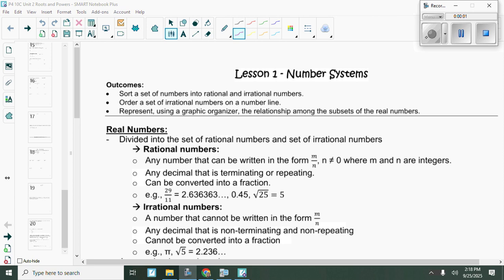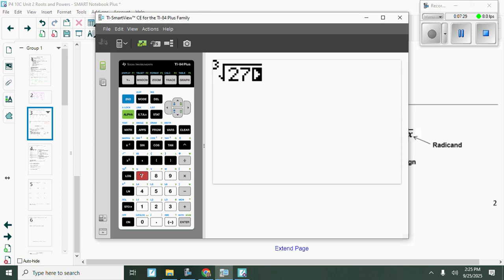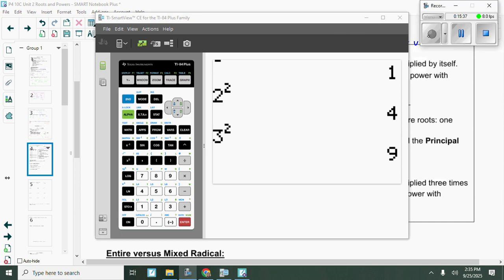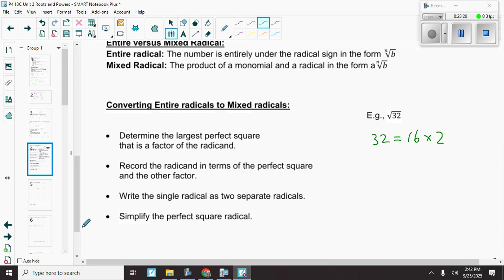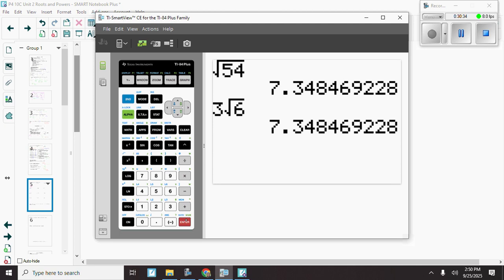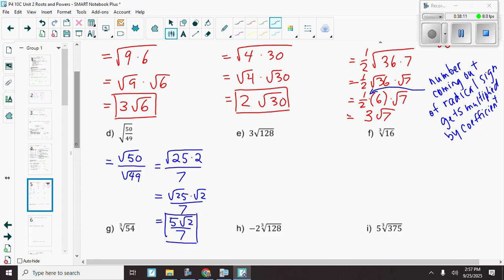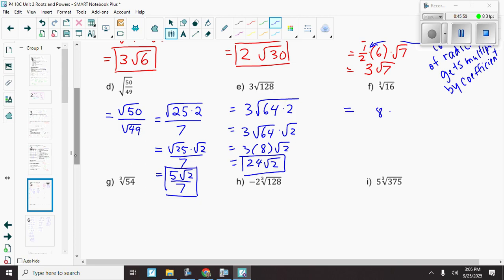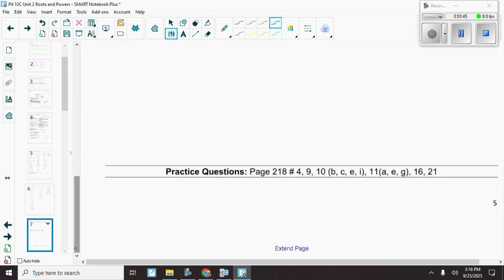Math 10C U2L2